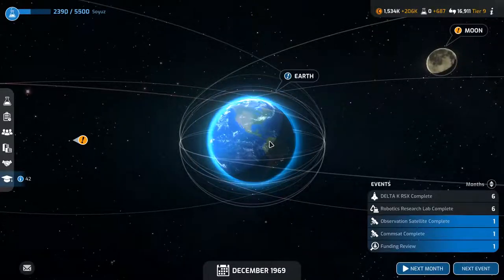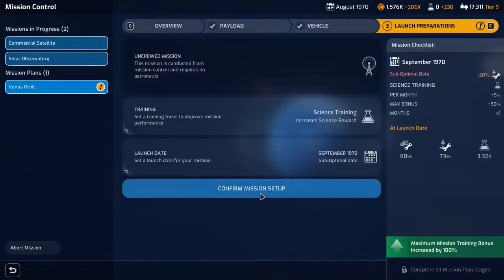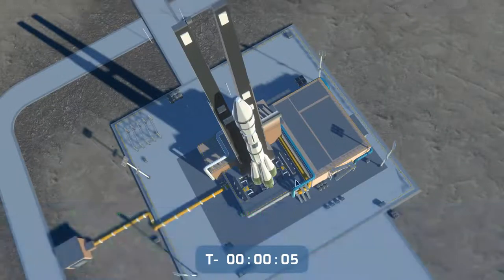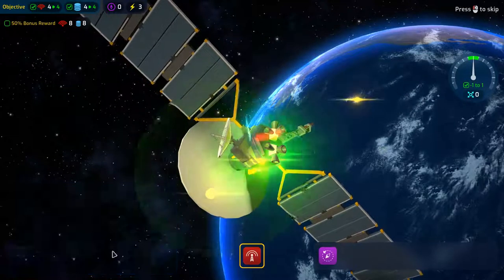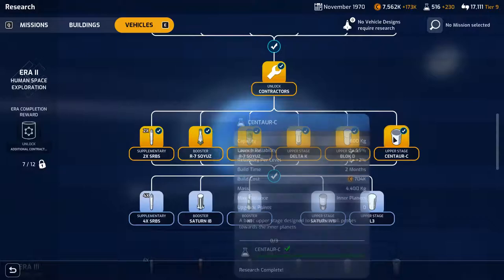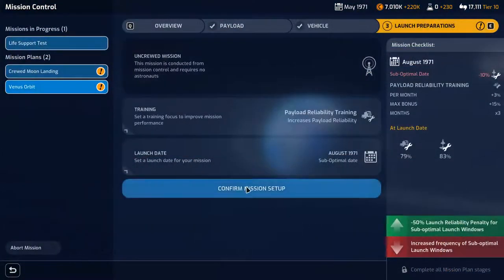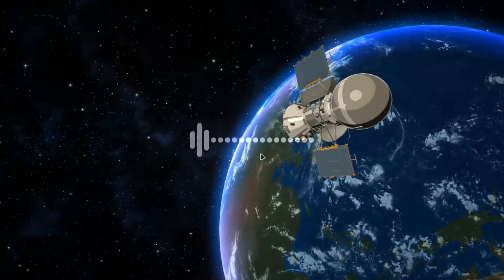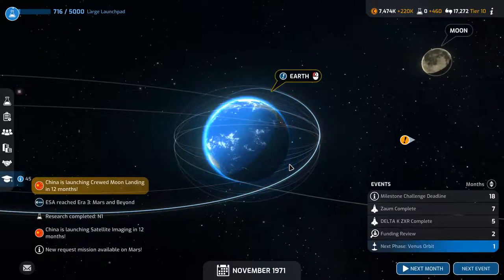Mars Horizon (Midnight Space Flight EP 9 The Soyuz BBQ